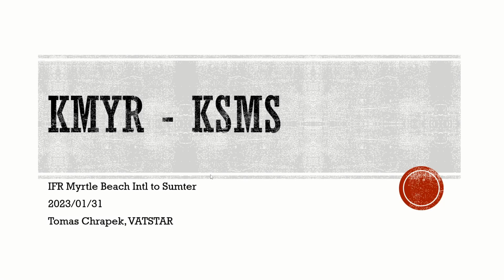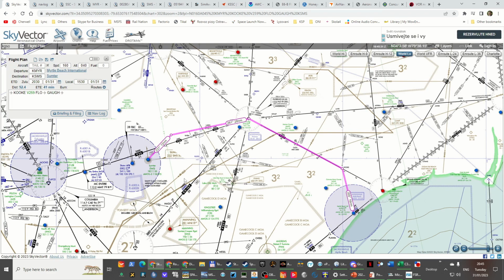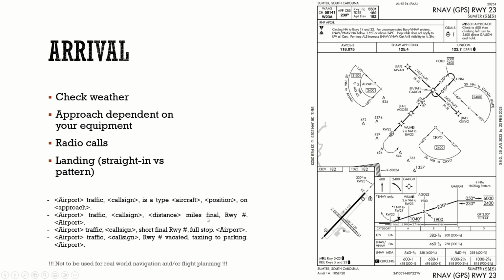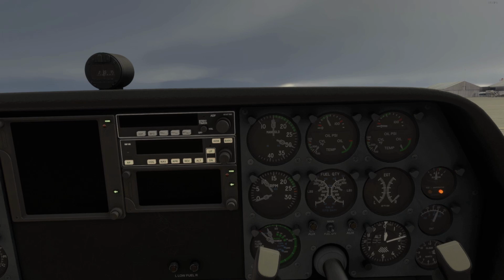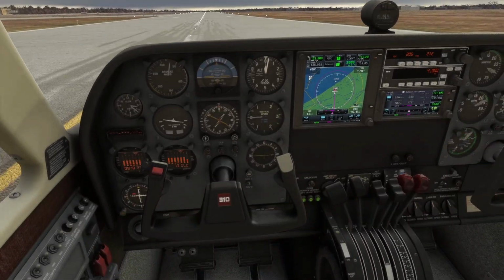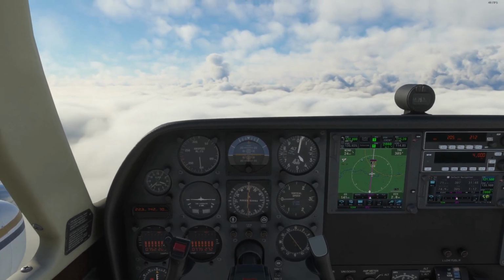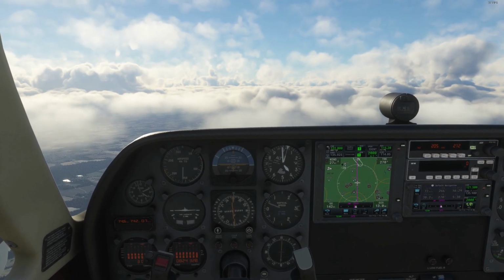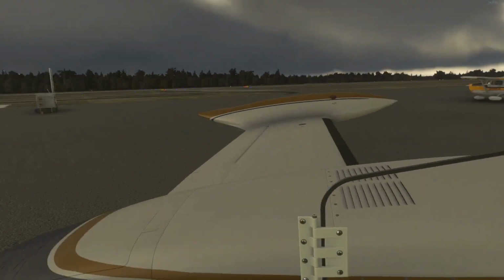Group Flight 016 | IFR KMYR to KSMS | VATSTAR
This flight (flown on Tuesday, January 31st 2023) took us from Myrtle Beach Intl to Sumter. My simulator decided to CTD shortly after overflying Florence VOR and there is a cut in the video there from where I joined two videos together.

This is a recording of a weekly VATSTAR group flight I put together. The video contains a briefing and an actual flight. The briefing also contains a short demonstration on how to determine Center of Gravity, fuel consumption, climb, cruise and descent performance, etc.

0:00:00 Briefing
0:36:15 Cockpit Pre-flight
0:41:35 Taxi
0:48:10 Take-off and en-route
1:20:00 Approach and Landing
1:29:25 Taxi in and wrap-up

Corrections: 1:14:14 Time-warp caused by simulator CTD

Aircraft flown: Cessna 310R